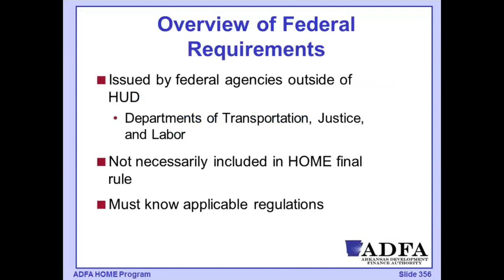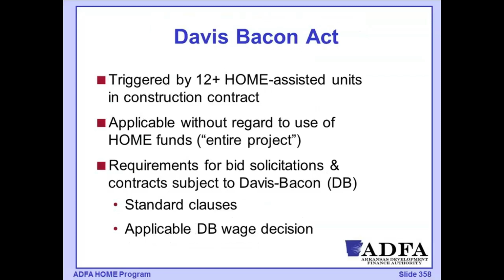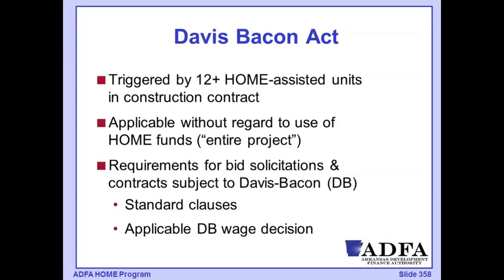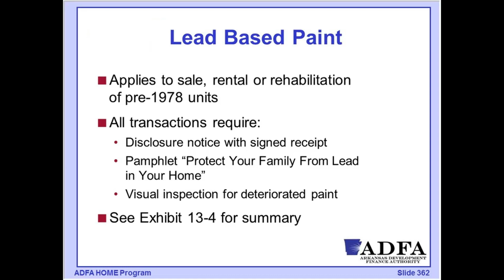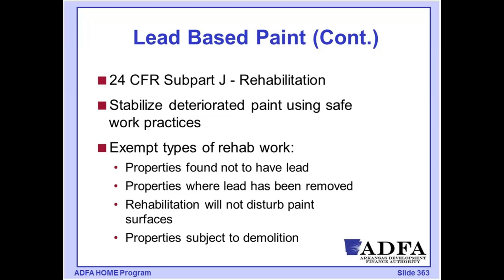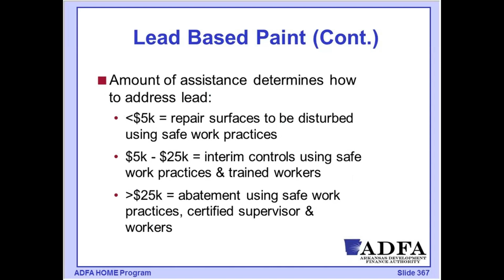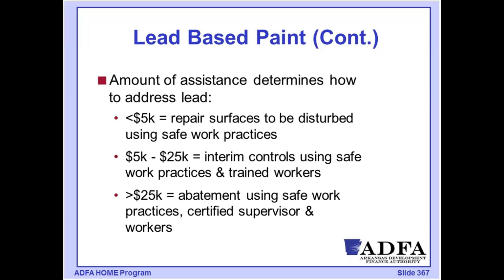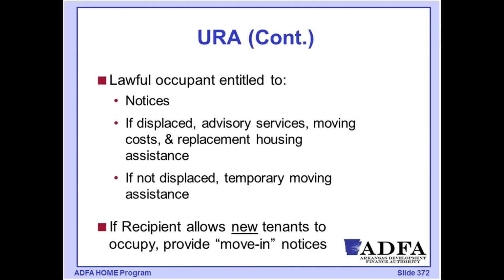ADFA HOME Program Chapter 13